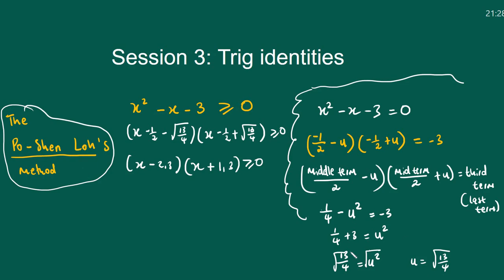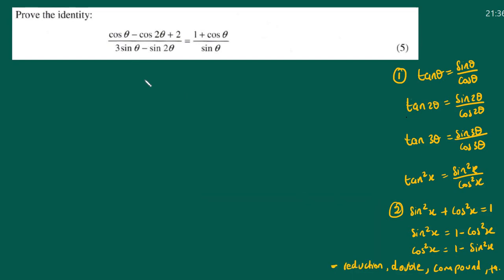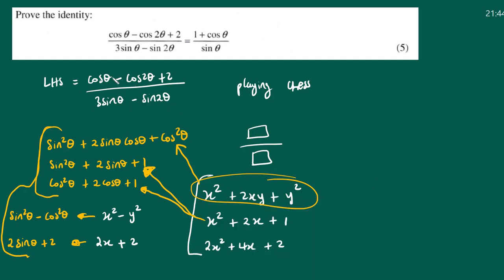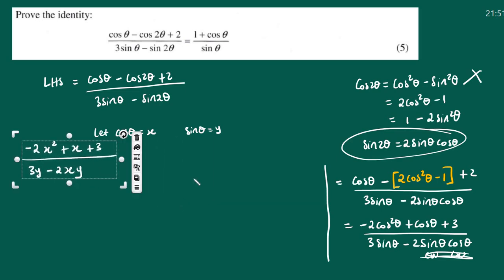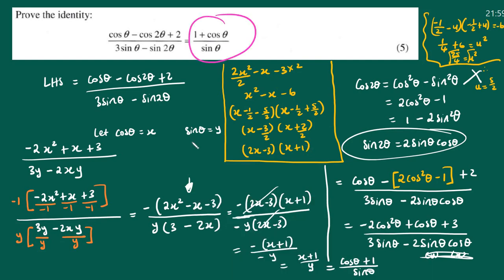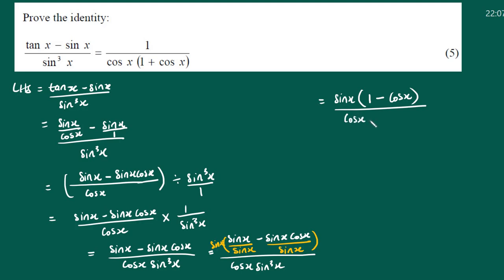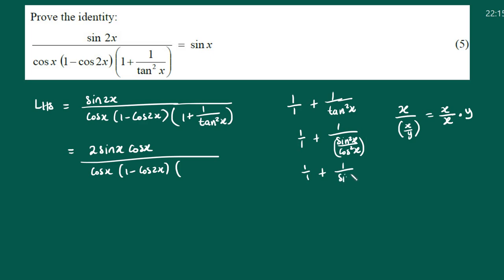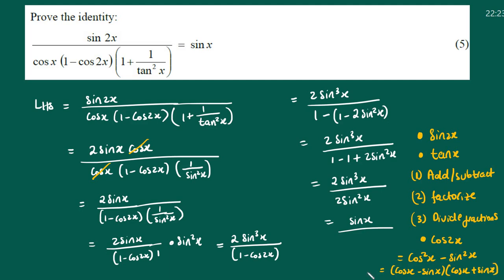Trigonometry | Identities | Po-Shen Loh's Method